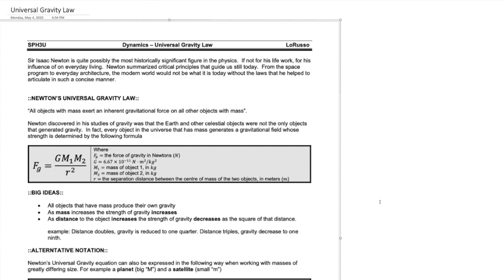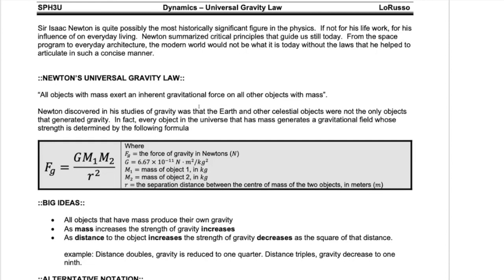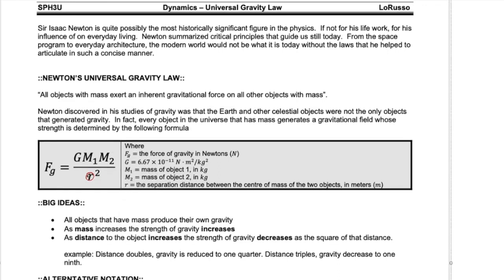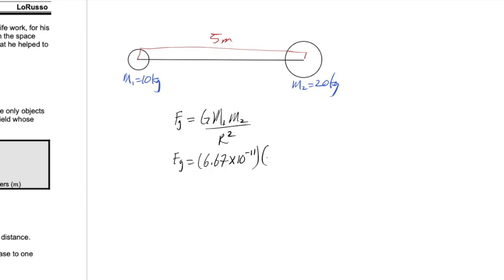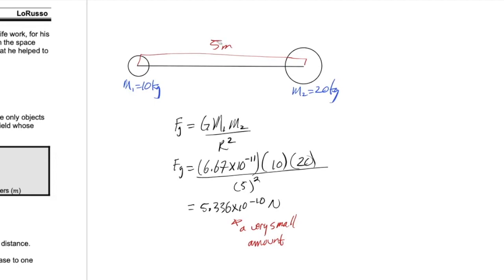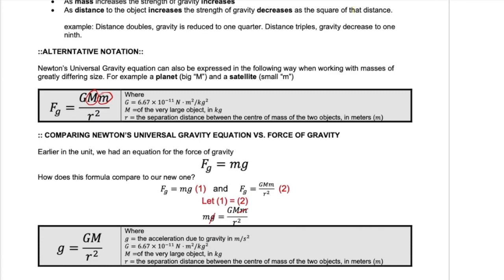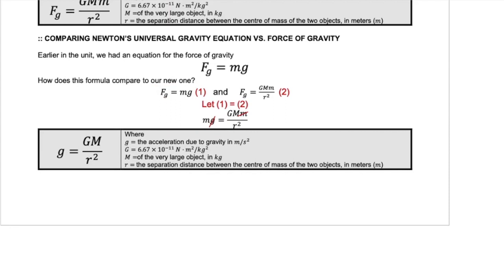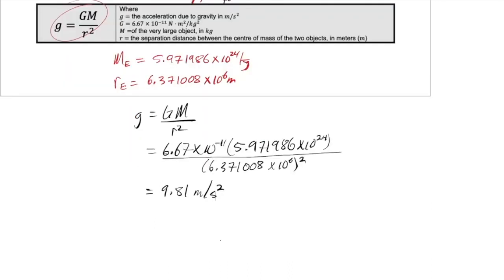SPH3U - (Video 36) Universal Gravity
This video is about SPH3U - (Video 36) Universal Gravity